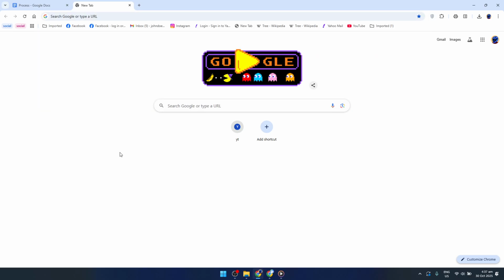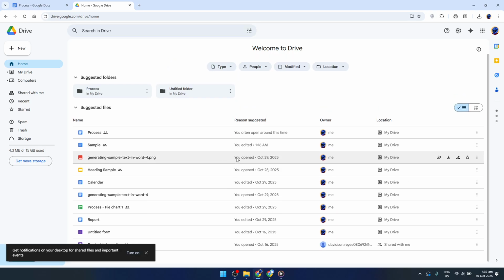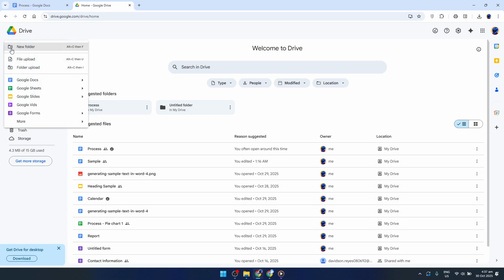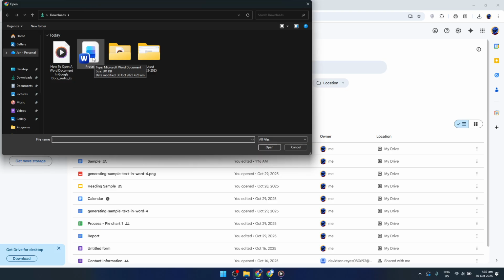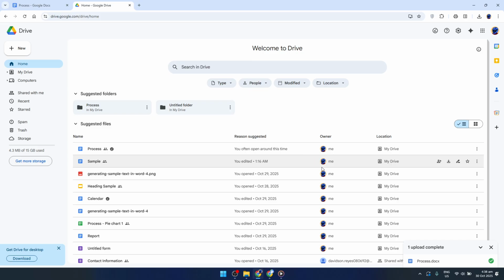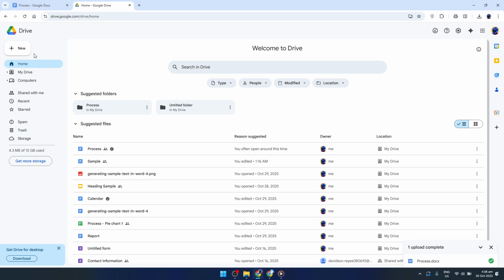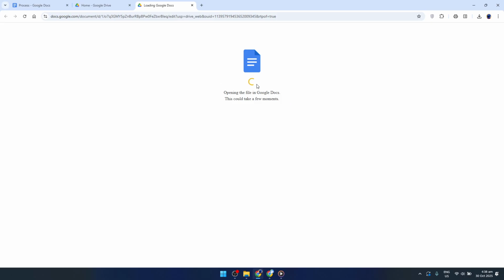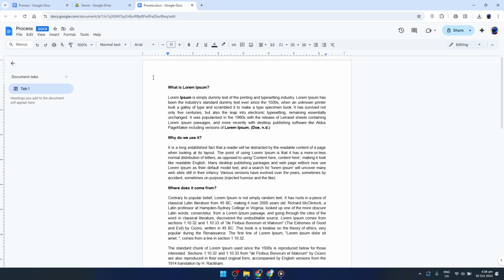How To Open A Word Document In Google Docs [2025 Guide]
In today's video we cover: open word document, google docs tutorial, how to use google docs, import word to google, google docs tips, word to google docs, editing in google docs, convert word to docs, google docs guide, word document tips, google docs features, word file in google, online document editing, google docs for beginners, word processing tips, cloud document editing, google drive integration, collaboration in docs, document sharing tips

-Google Drive
-Google Meets
-Google Sheets
-Google Chrome
-Google Forms
-Google Gmail